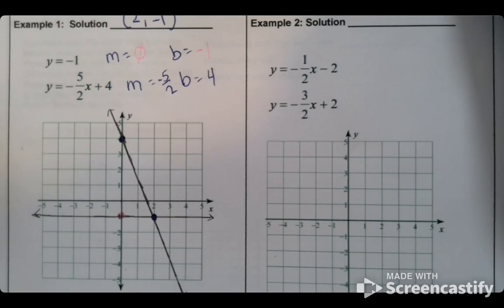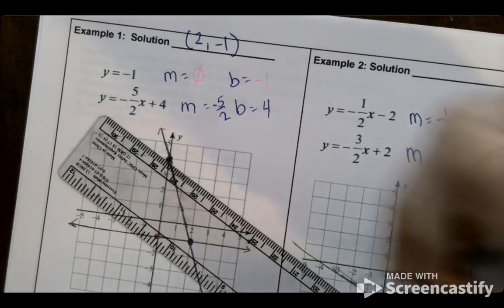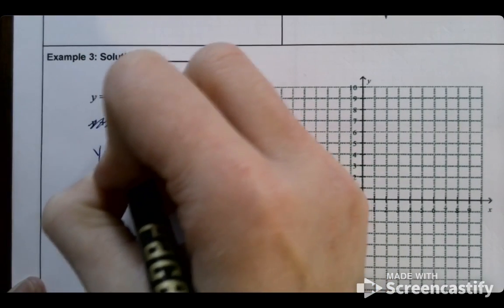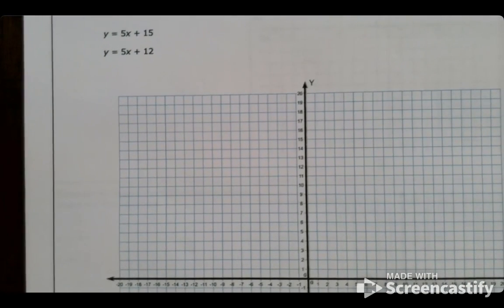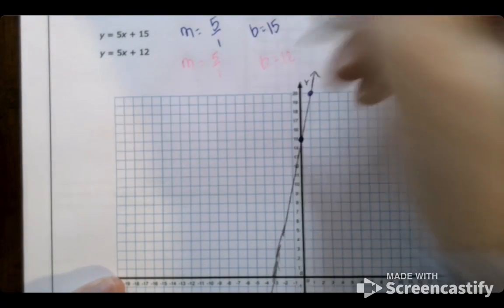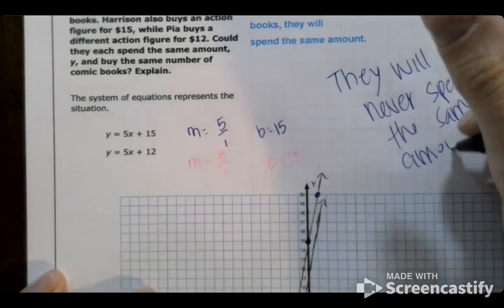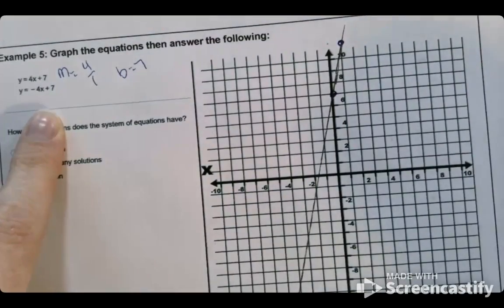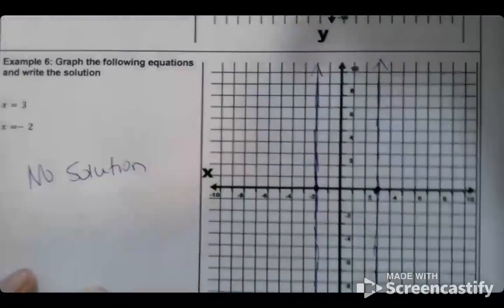Week 20 Day 1: System of Equations Introduction (Graphing) Notes Part 2